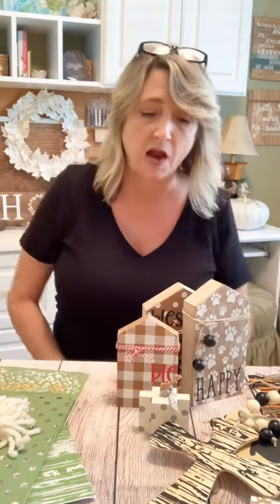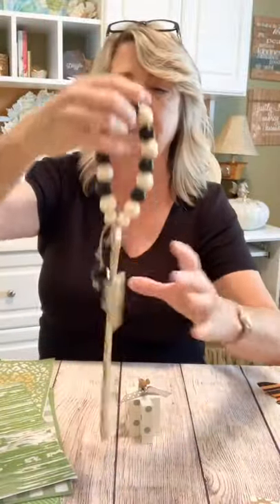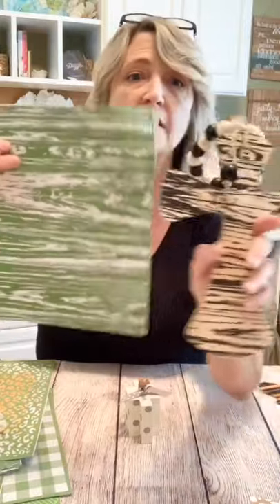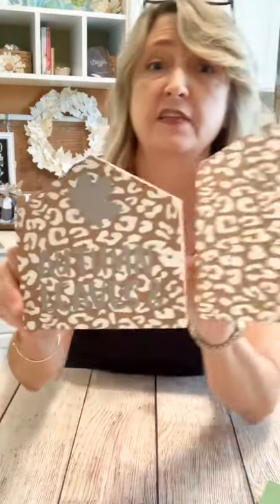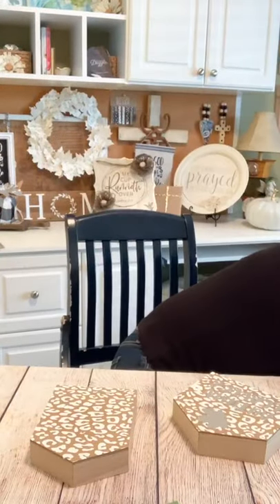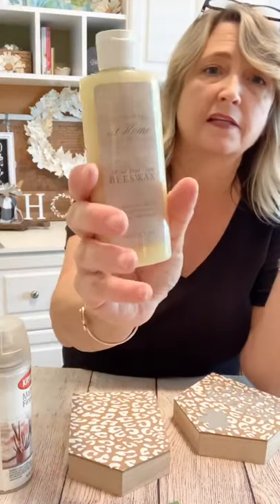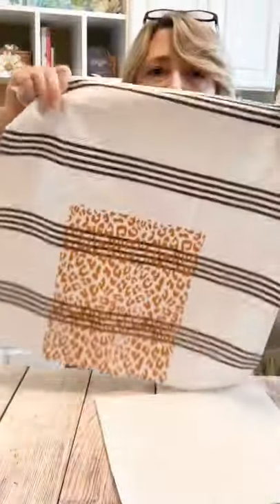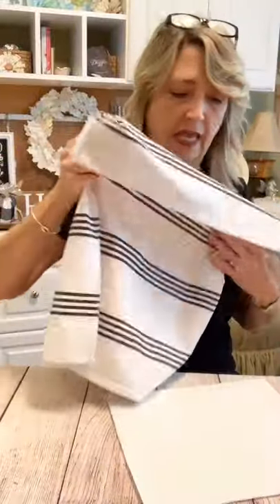Fun All Over Stencil Patterns & How to Layer Stencils